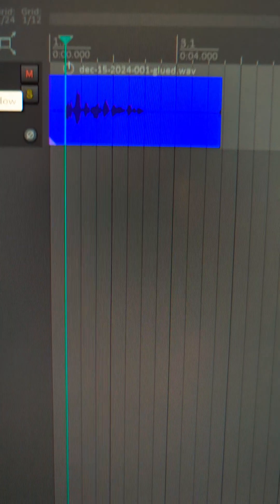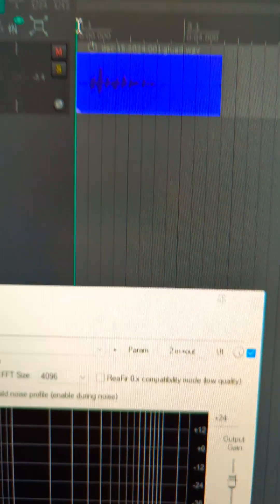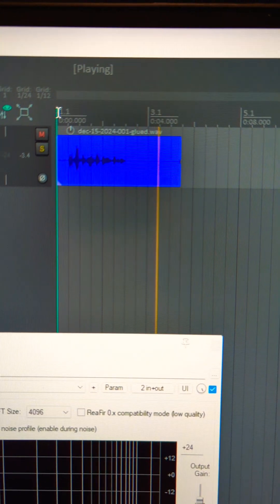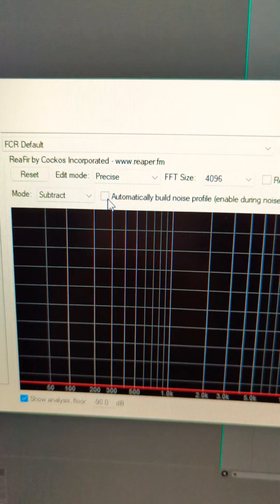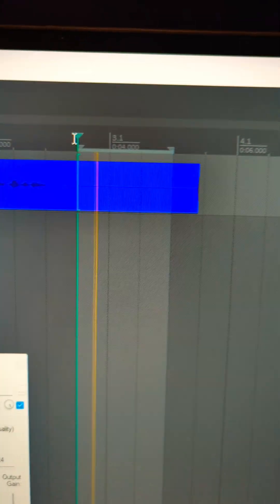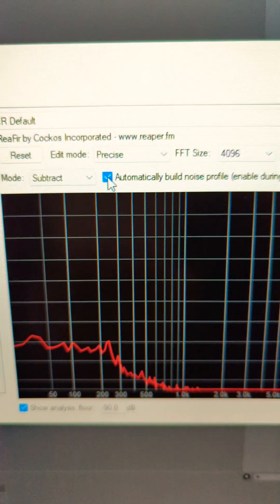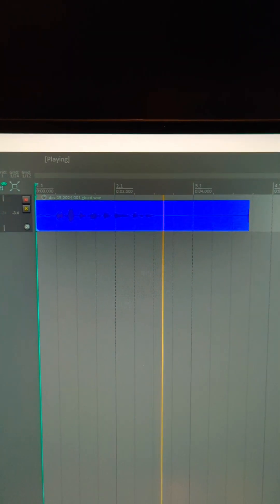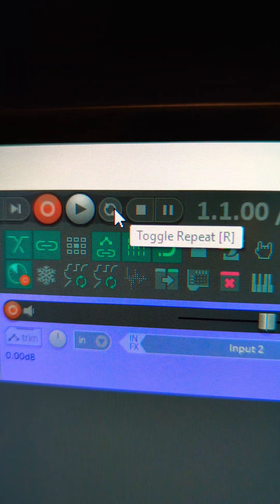How to Remove Background Noise in Reaper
In this video, we'll use ReaFir (a stock Reaper plugin) to remove background noise from a voice recording. If you want a more "natural" sounding noise cancellation, try adjusting the "mix" control of the plugin (located on the upper right-hand corner of the plugin UI) to a value less than 100%. This will blend the unedited audio with the modified sound. This tool is extremely valuable for voice over work and is often much more effective and believable sounding than a regular noise gate.